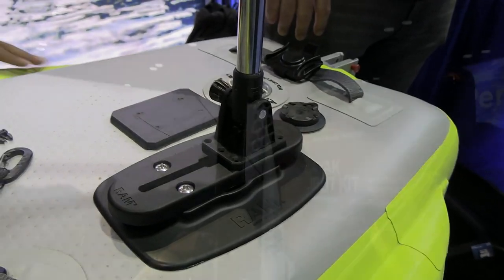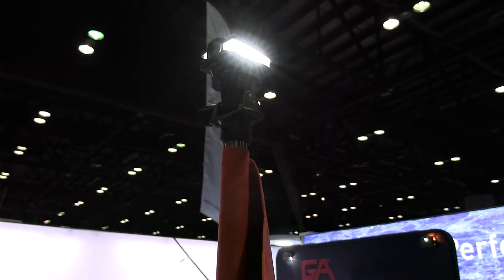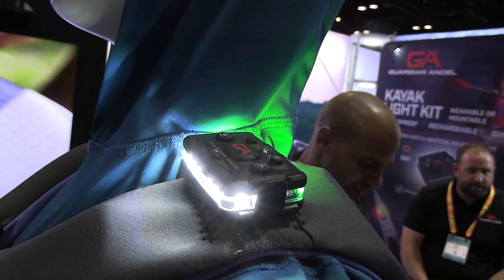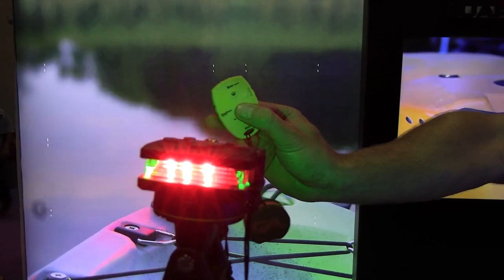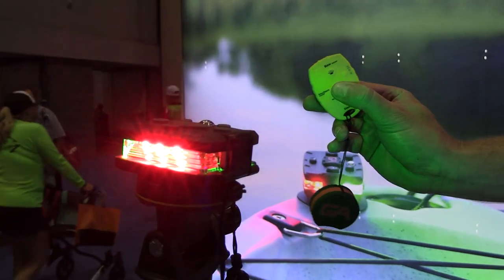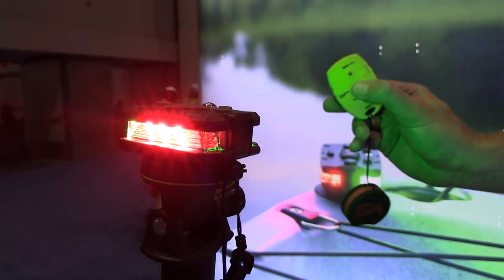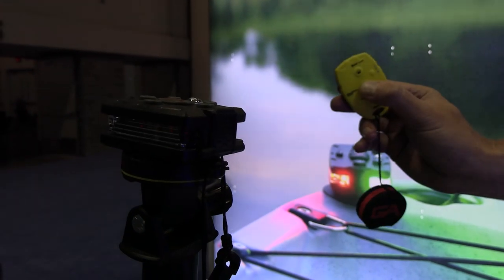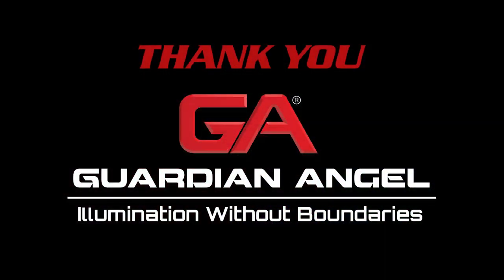Guardian Angel at ICAST 2024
The Best purchase I've made this past year has been my Guardian Angel Elite device. I use this light for safety 5 nights a week while on the water during my nighttime kayak tours. I was excited to see GA attending the show this year and it was a great opportunity to get with team about some of the new products that GA is releasing soon.
Thank you Guardian Angel!

JUNGLE JAY ADVENTURES ® is a Registered Trademark U.S. Serial Number: 88408169